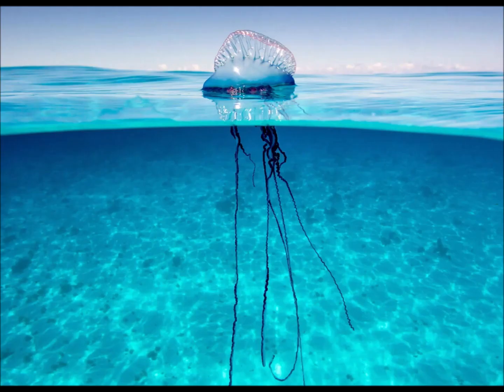Adventurous Kids: Cnidarians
CAST: MARK & GUISEPPE
Adventurous Kids Mark and Guiseppe tell you about Cnidarians.

I got permission from WGCU to use the WGCU Curious Kids logo in Adventurous Kids